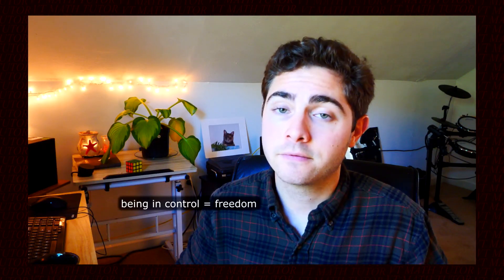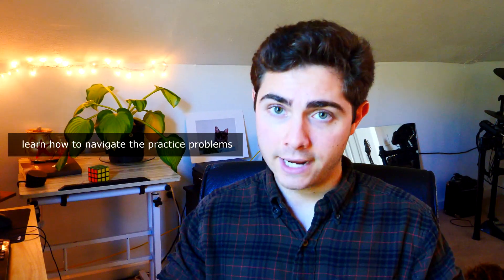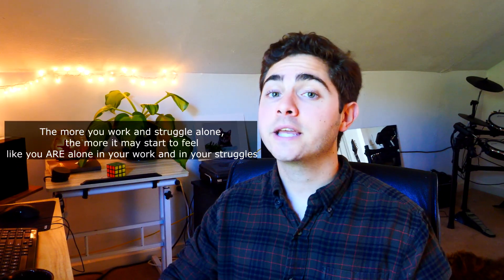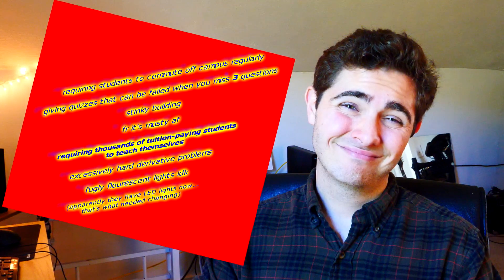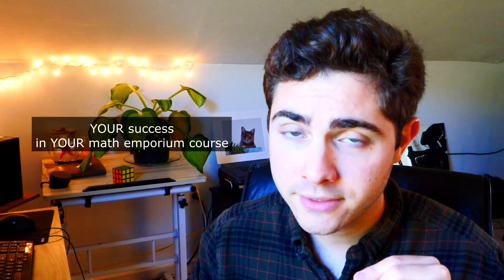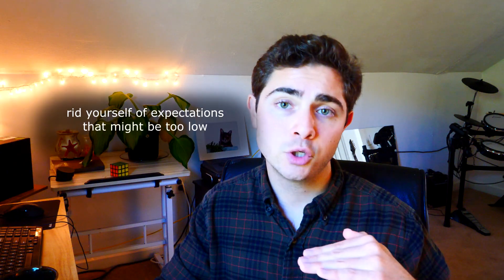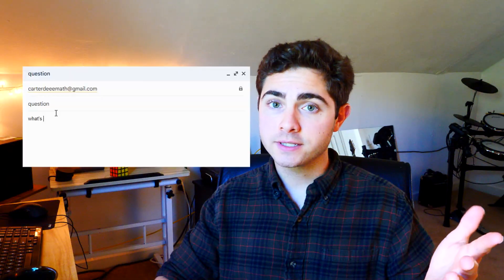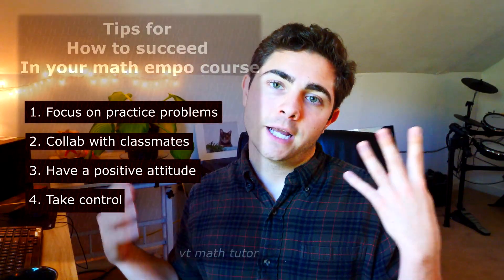How to be Successful in Your Math Emporium Course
Motivational tips to help YOU succeed in your math empo course (and some great tips for all students).

Let me know which tips stood out to you!

Timestamps:
00:00 Intro
01:11 Focus on practice problems
03:08 Collab with classmates
05:02 Have a positive attitude
07:03 Take control
11:42 Celebrate little victories
12:01 Recap & closing remarks
13:13 Highlight reel